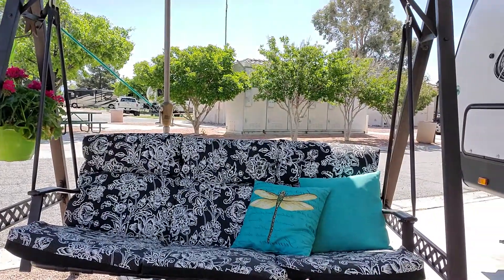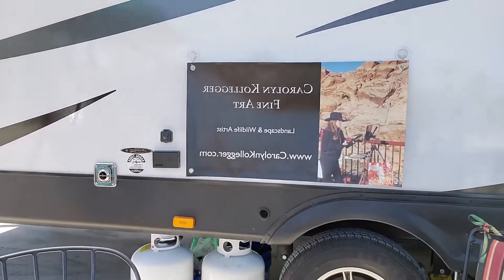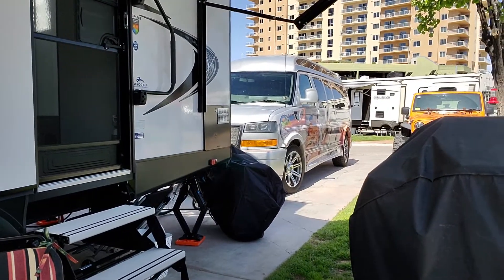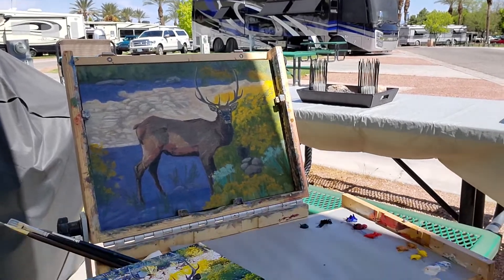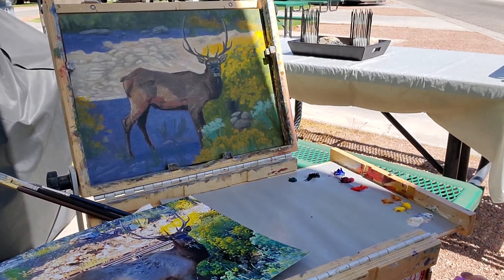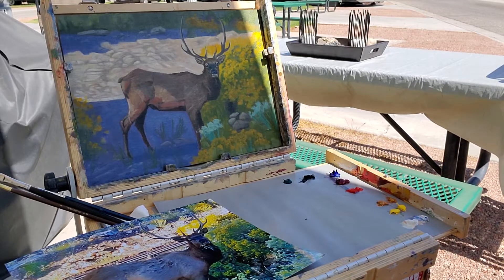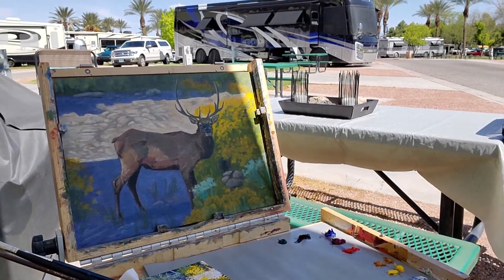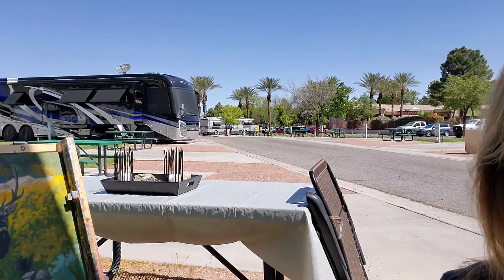Art Studio Tour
Art Studio tour during quarantine! Making the best of a tough situation. Painting outside nothing new for landscape and wildlife artist Carolyn Kollegger.